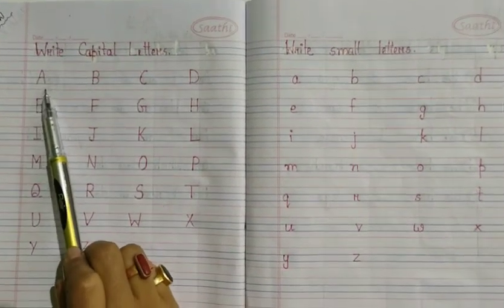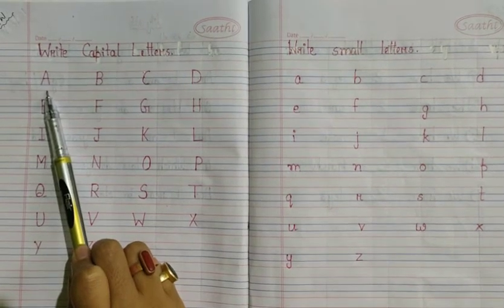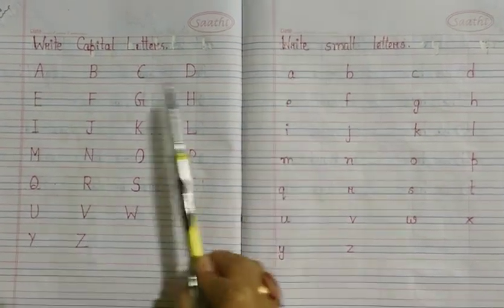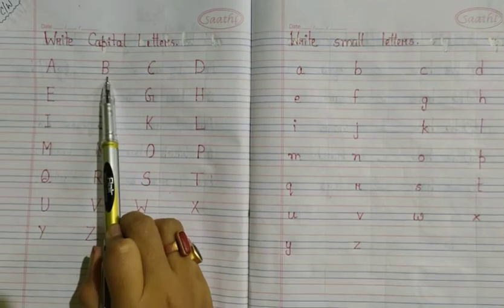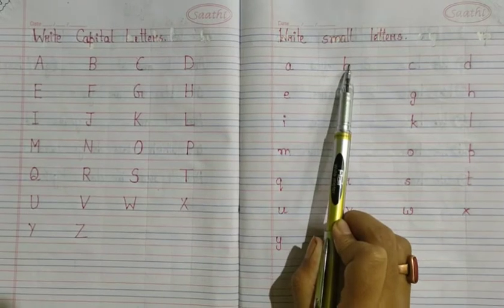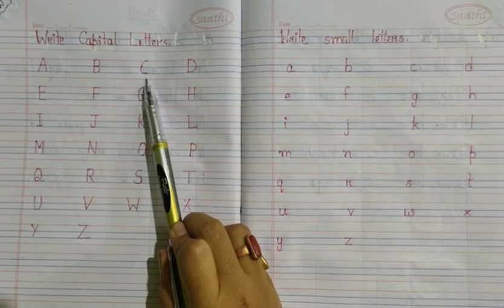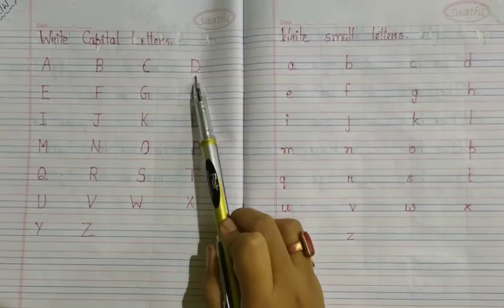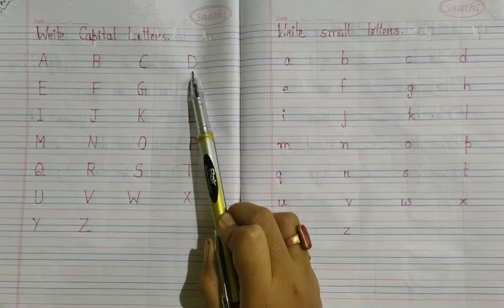KG 1.. English..